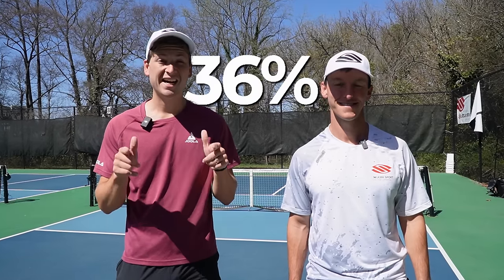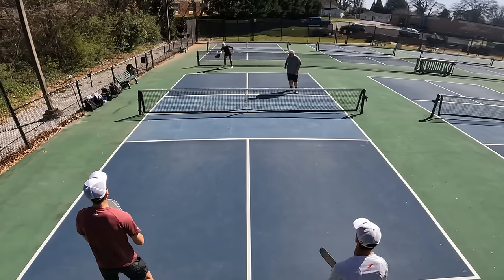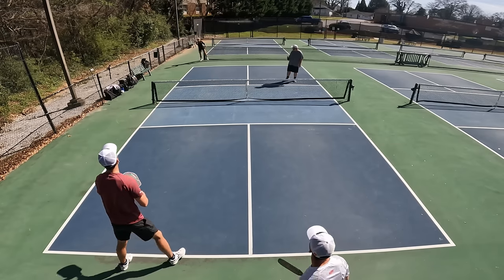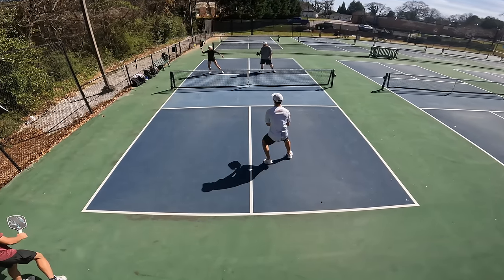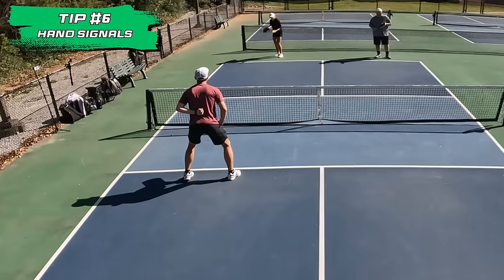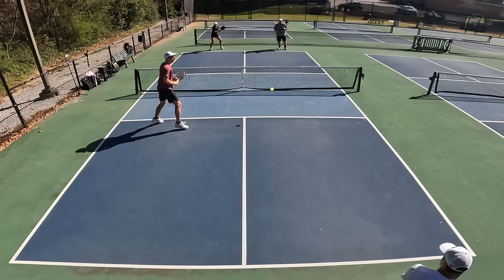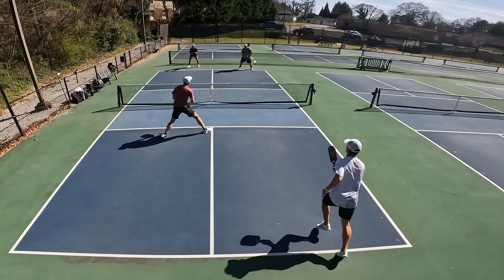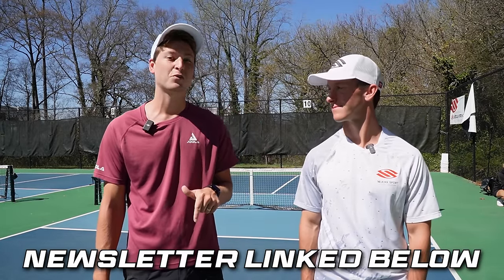8 Pickleball Strategies That Beat 99% of Players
You're about to learn the 8 essential pickleball strategies that will take down 99% of players. The best part is that they're not even complicated! After this pickleball coaching tutorial, you'll know how to be one of the top players in the sport.